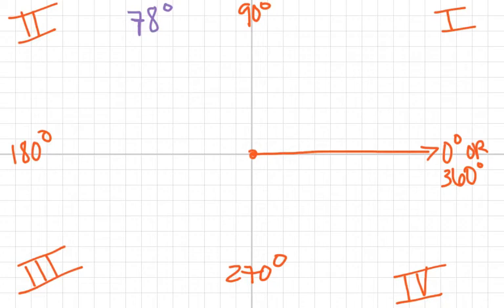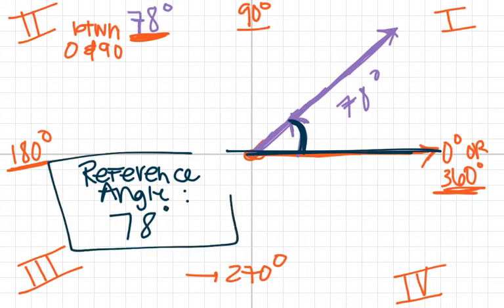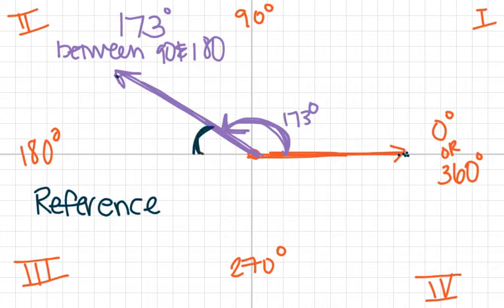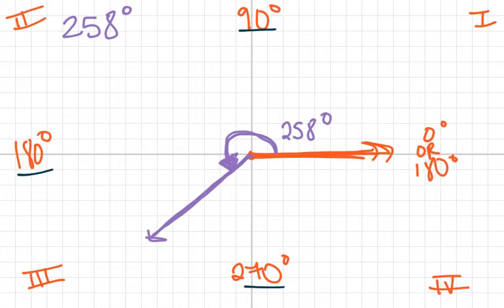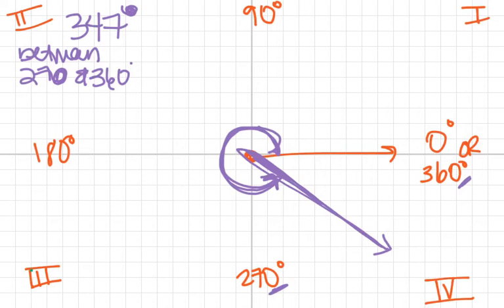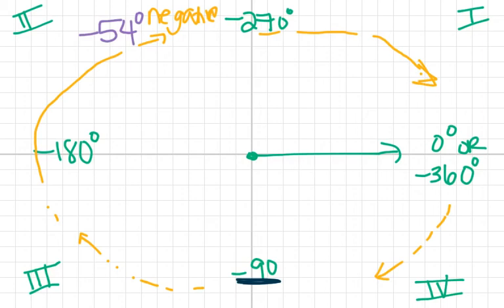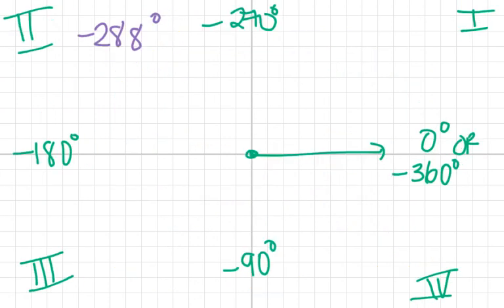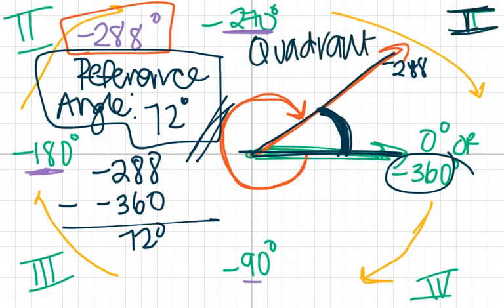Reference Angles on the Coordinate Plane